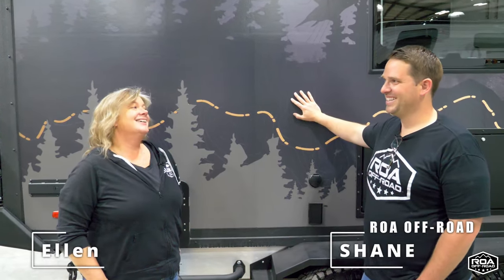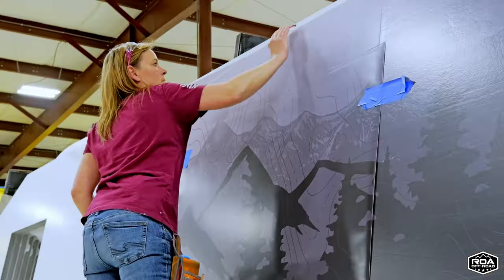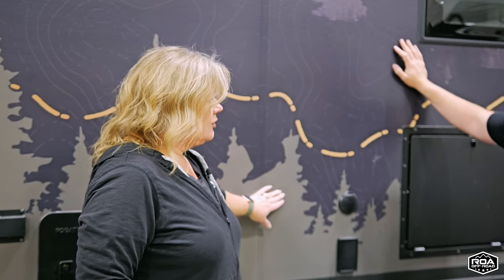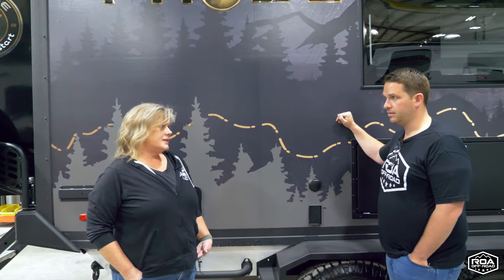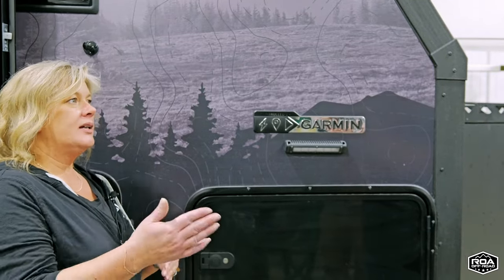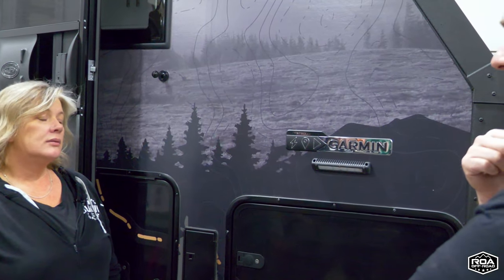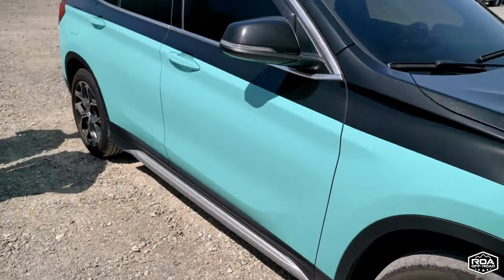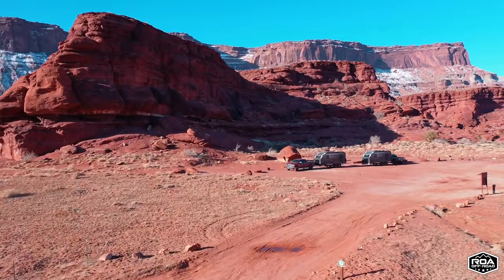Are Wraps REALLY Better Than Paint For An Off-Road RV? | ROA Off-Road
Join Shane from ROA Off-Road in a captivating interview with Ellen from BGS Custom Wraps! In this insightful discussion, they unravel the secrets behind maintaining your wrap's vibrant allure. Ellen shares invaluable tips on preserving the pristine look of your Pause trailer, ensuring longevity and resilience against the elements. Dive into the history of these custom wraps and gain a deeper understanding of the craftsmanship that goes into each design. Discover the strength and durability that BGS wraps bring to Pause walls, making them more than just aesthetics.